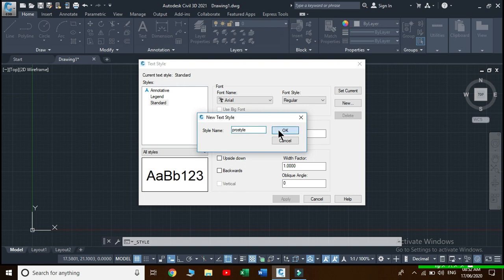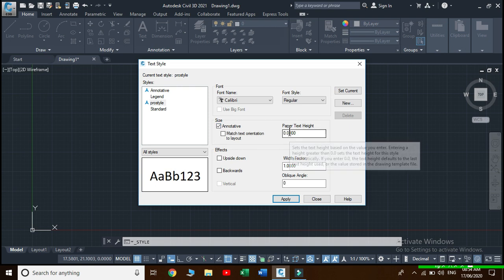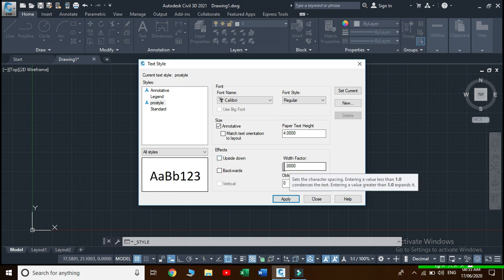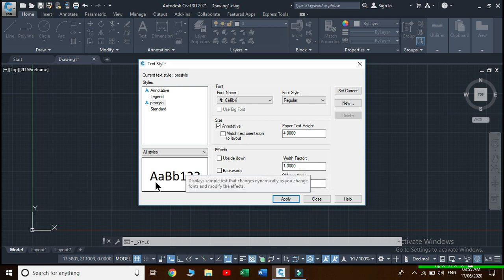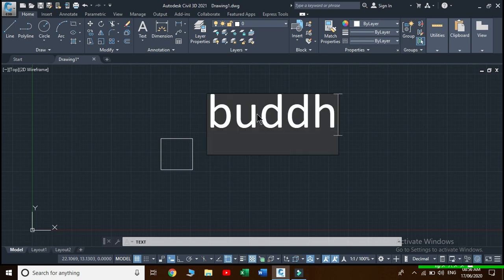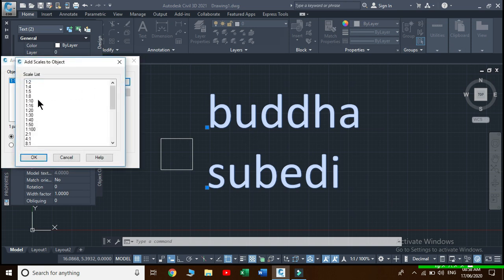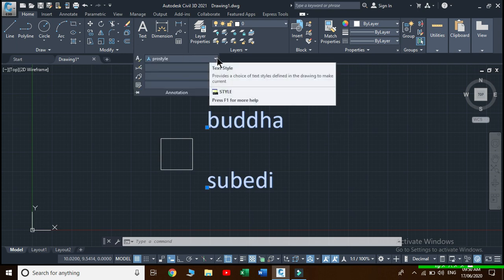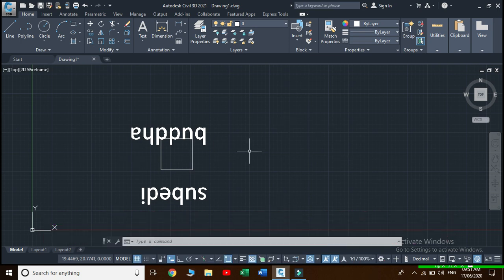AutoCad Tutorial || How to create a new text style and modify it In autocad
create your own text style in AutoCad and modify it as per your requirements.
You can comment your doubt in a comment section for clarity.